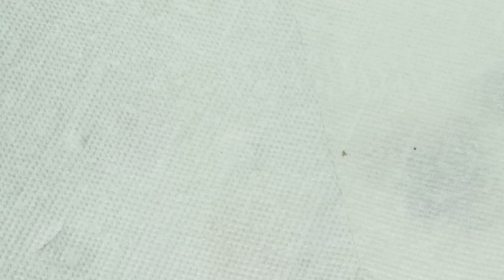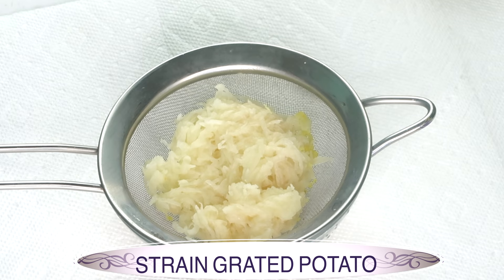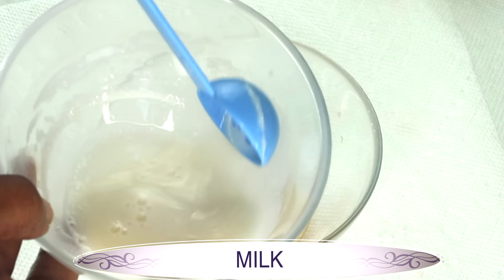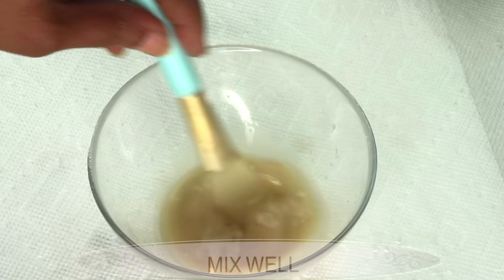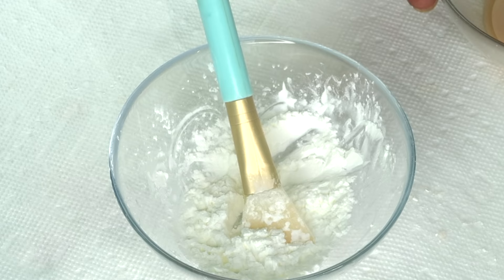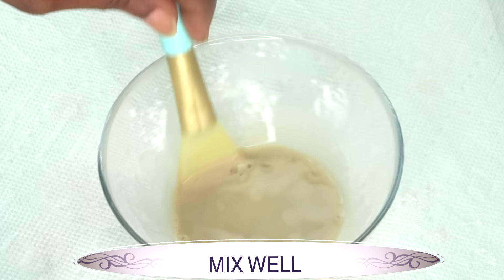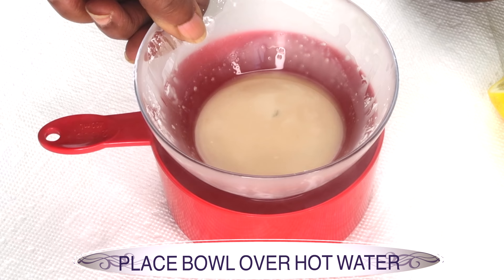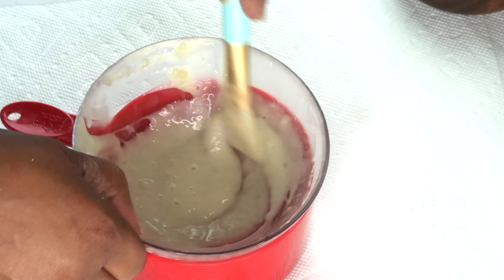I USE FACIAL LIFTING MASK TO GIVE MYSELF A NATURAL FACELIFT AT HOME, LOOK YOUNGER WITHOUT SURGERY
I USE A FACIAL LIFTING MASK TO GIVE MYSELF A NATURAL FACELIFT AT HOME | LOOK YOUNGER IN 7 DAYS
In this video, I will share my beauty facial secrets with you. I will show you how to make a face lifting mask that can tighten and firm your skin in just a few days. Get rid of the wrinkles and fine line using all-natural products. amazing results.

BE APART OF MY WORKSHOP TO LEAR ALL THE IN'S AND OUT'S OF YOUTUBE